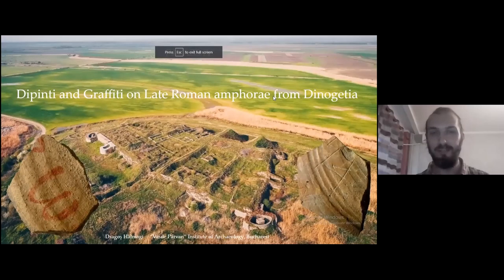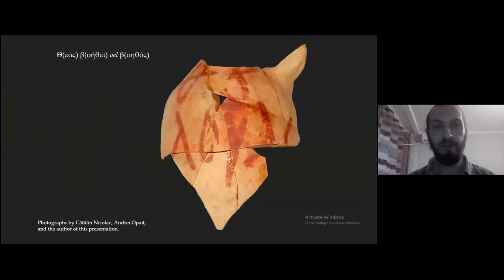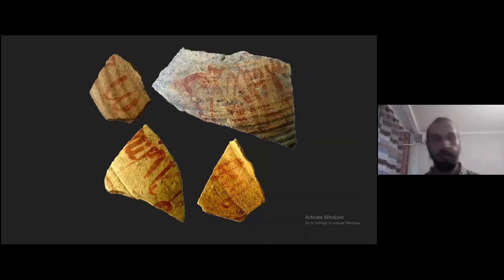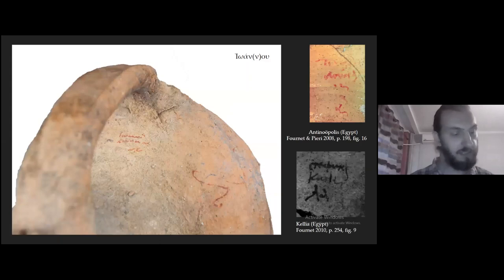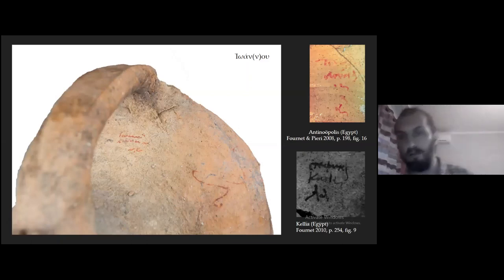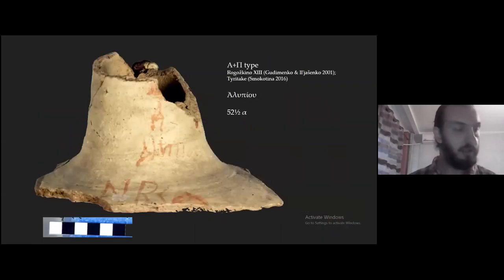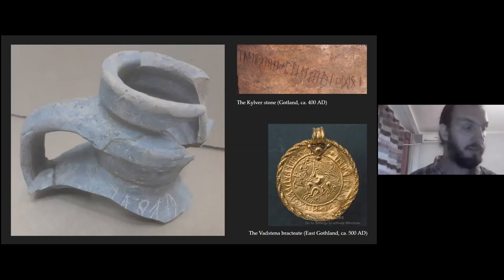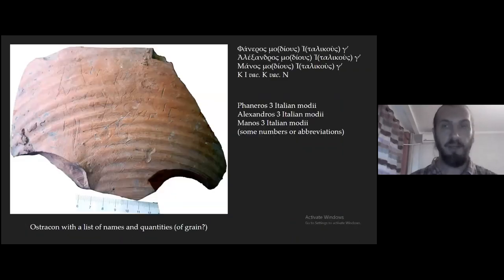PATABS IV - Dragoș Hălmagi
"DIPINTI AND GRAFFITI ON LATE ROMAN AMPHORAE FROM DINOGETIA"

Dinogetia was a fortification in the north-western part of the late Roman province Scythia Minor, on a former islet of the Danube. Systematic excavations unearthed a rich collection of objects, including large amounts of pottery of Roman and medieval date, which were selectively published by Gheorghe Ștefan and Ion Barnea. The present contribution introduces a selection of dipinti and graffiti on late Roman amphora fragments, both published and unpublished, with epigraphic commentary and interpretation. Many inscriptions have only a few letters and are harder to read. Those which are legible reveal information about capacities and contents, but also names, Christian invocations, and texts which do not fall in one of the previous categories, including an ostracon in Greek and a short graffito in Gothic runes.